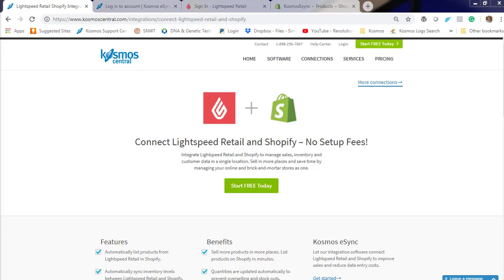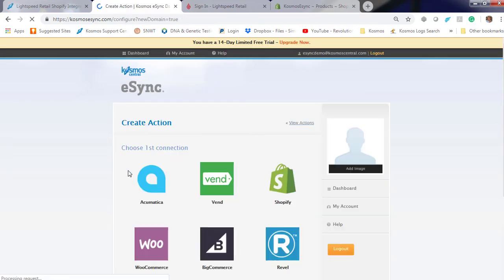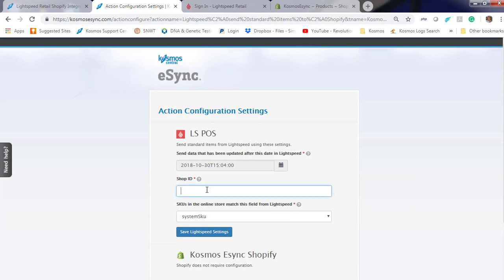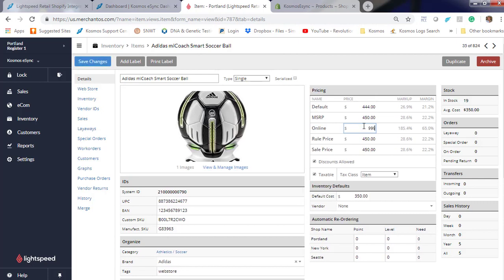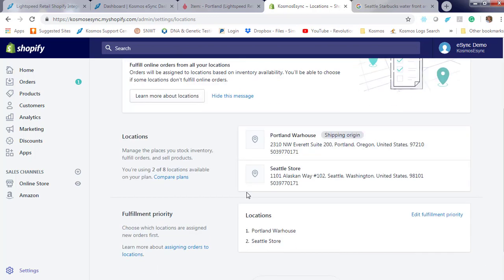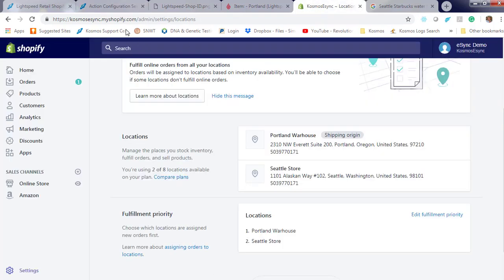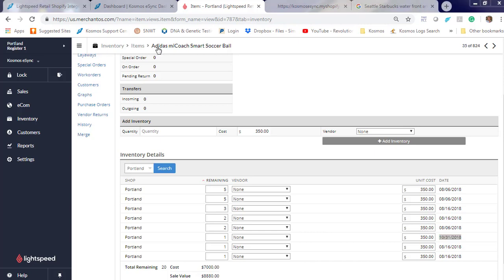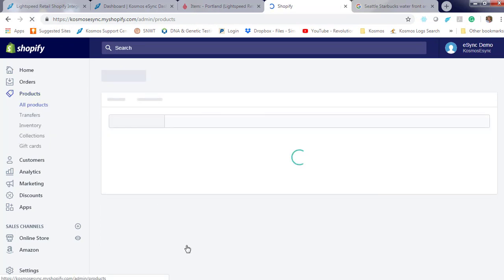Shopify + LightSpeed Connect In Minutes by Kosmos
Connect your LightSpeed POS locations to Shopify in minutes. Configure your Actions & sync inventory for Multi-Location retail LightSpeed stores or single shops to Shopify.  It's EASY with eSync!